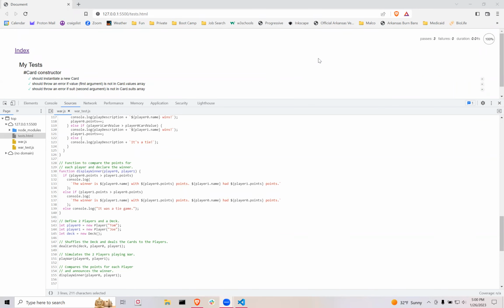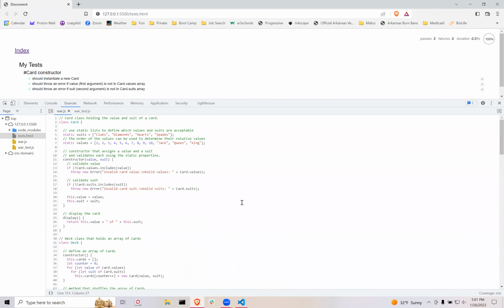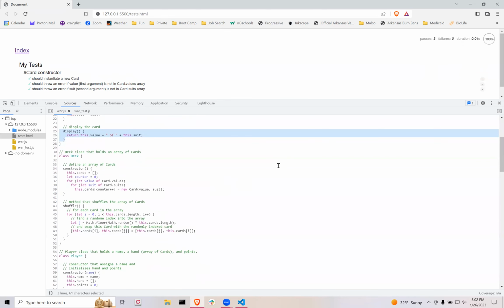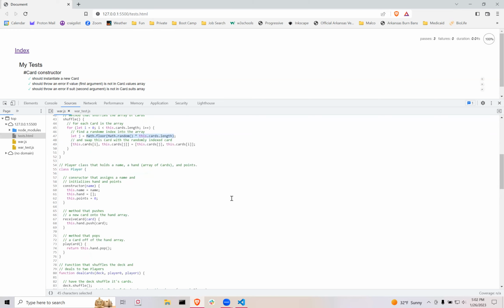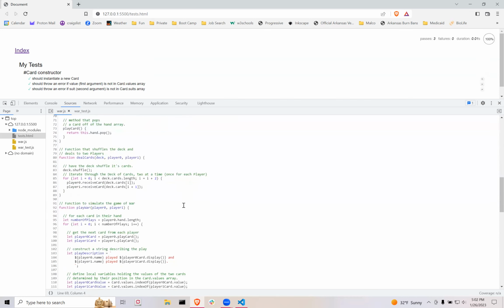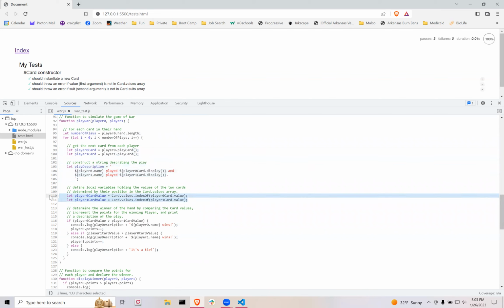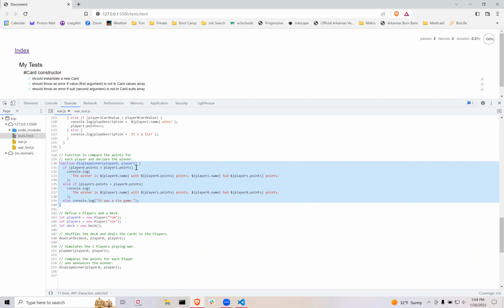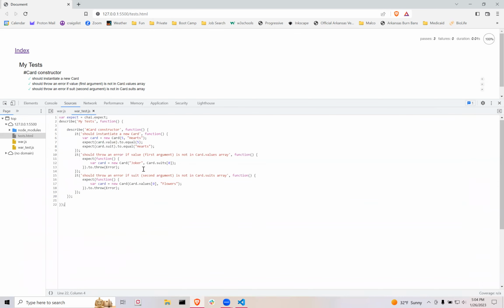Front End Software Development - Week 6 Coding Assignment